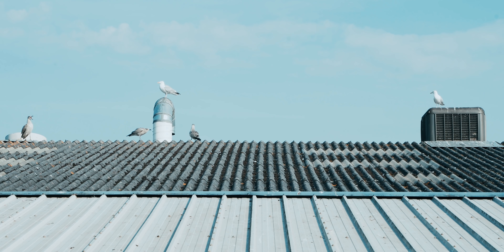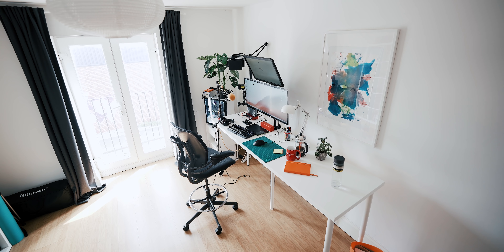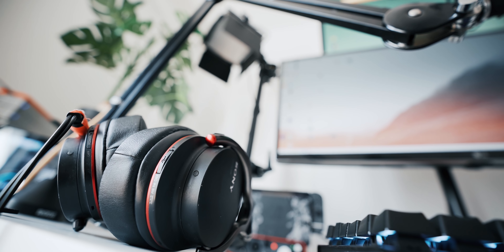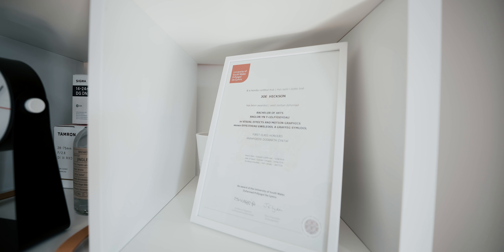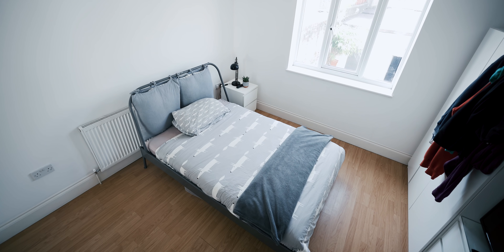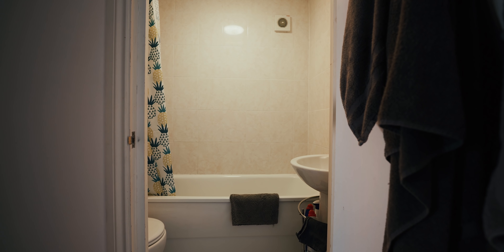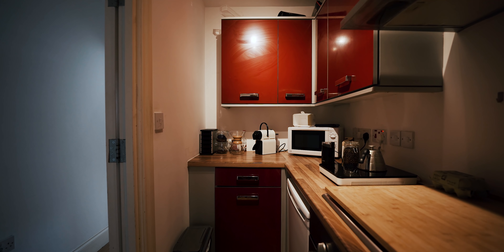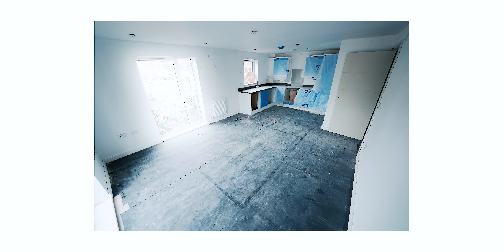CREATOR LIVING 45sqm Small Apartment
Been living here for just over a year now, and its actually the longest I've lived somewhere for the past 6 years.